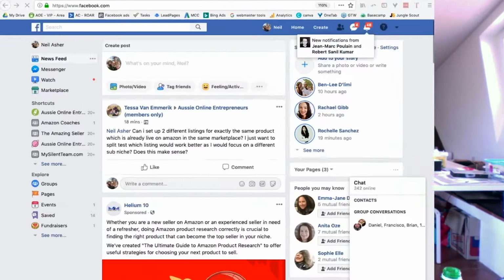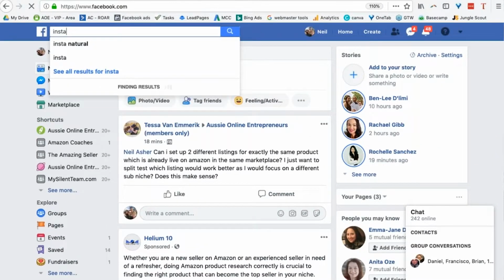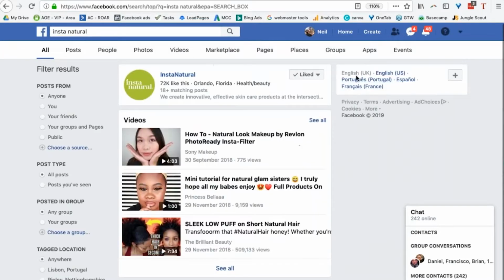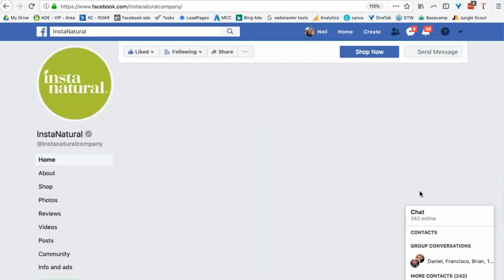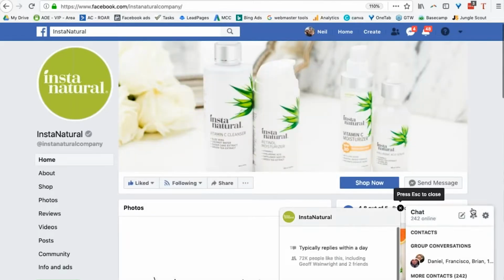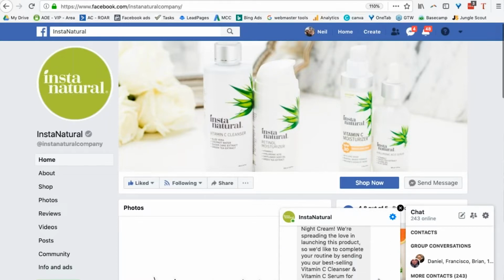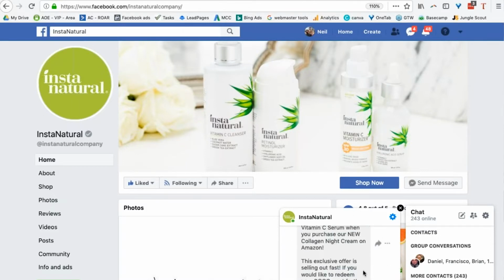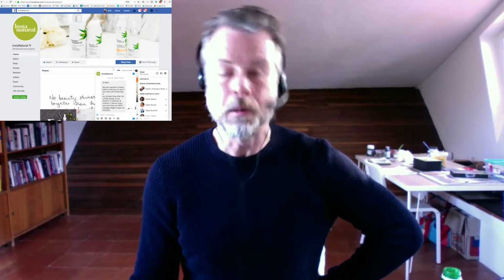WHAT DOES MANYCHAT DO